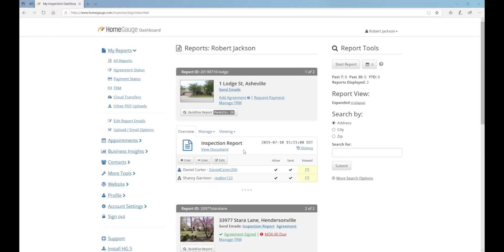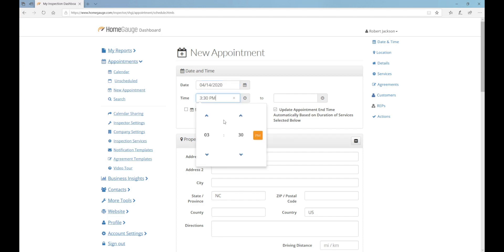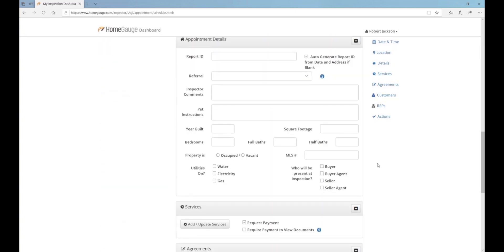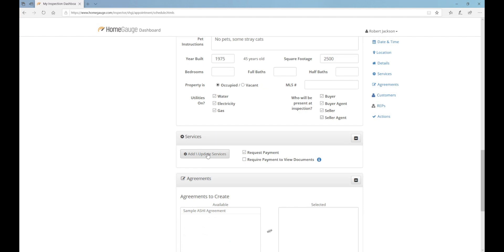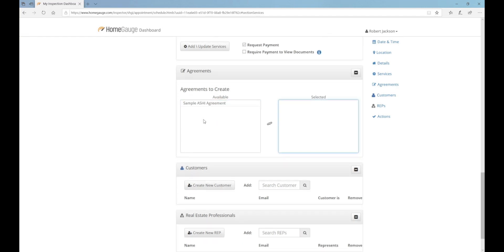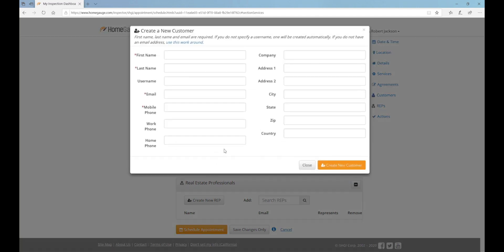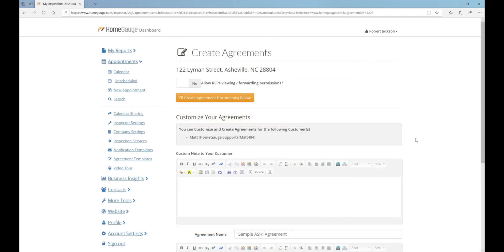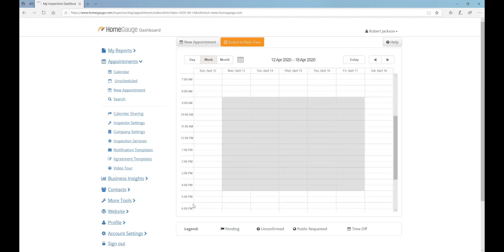Lesson 1.4 - Booking an Appointment Basics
This video looks at how to create an appointment on your HomeGauge dashboard calendar.